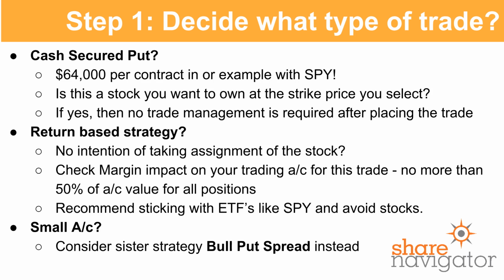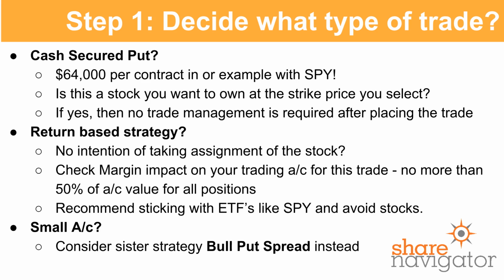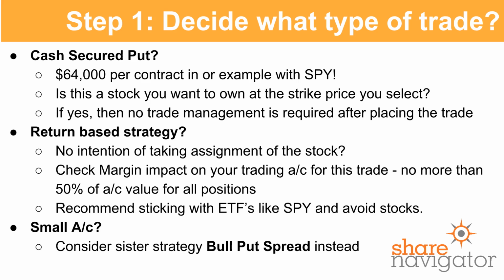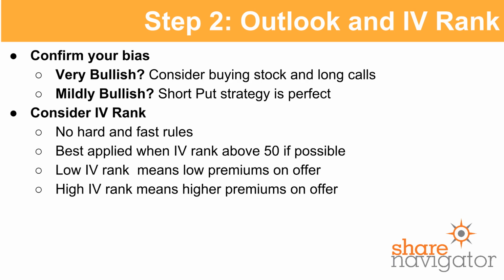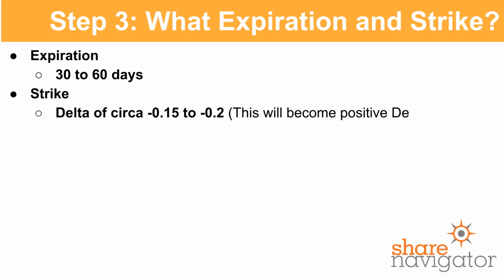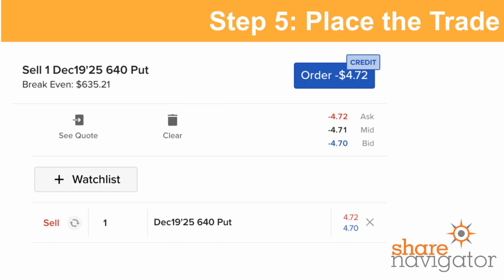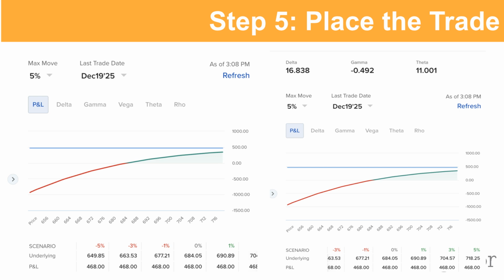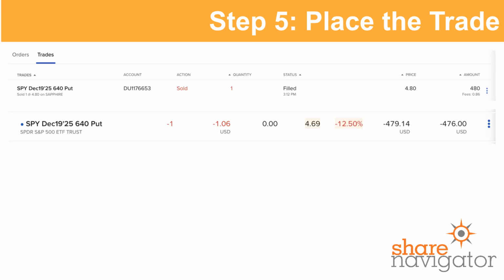How to Place a Short Put Option Trade on SPY (Step-by-Step) IBKR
This is the execution video! We provide a step-by-step guide on how to place a Short Put Option Strategy trade. Learn how to select the right 30-60 DTE, filter for OTM Delta, calculate your break-even point, and use a limit order to Sell to Open the put on SPY. We also clarify the difference between naked and Cash-Secured Puts (CSPs).